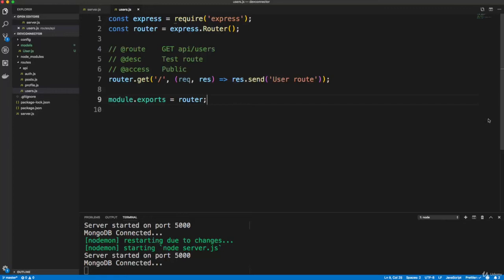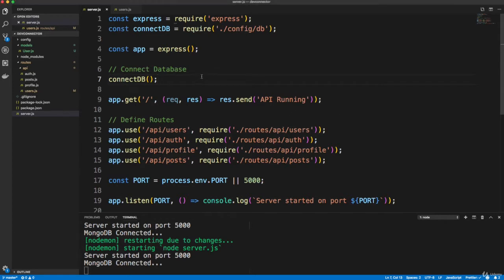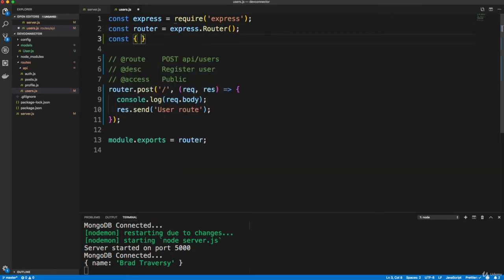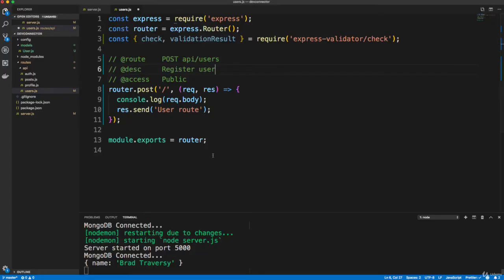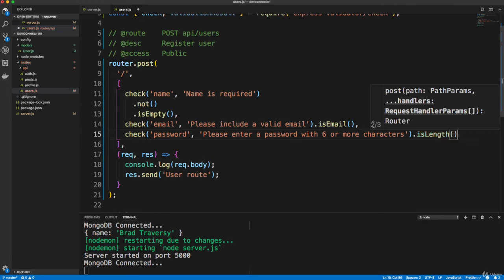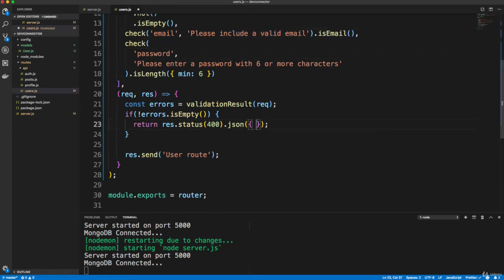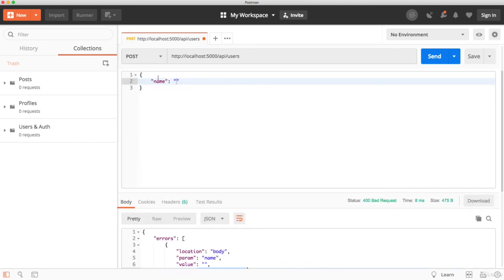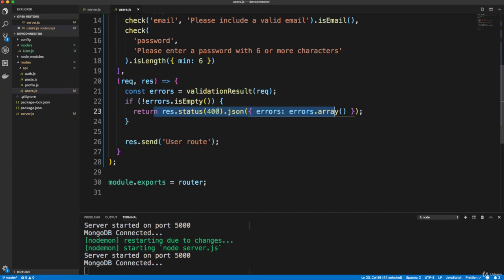010 Request Body Validation | react | Model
010 Request  Body Validation
In this video we i want to start  to work on their registration route which is going to be a POST request to API slashes users.